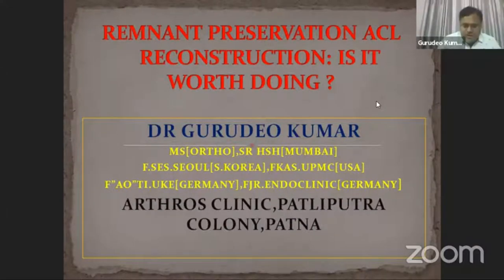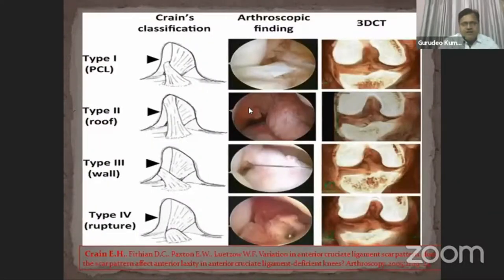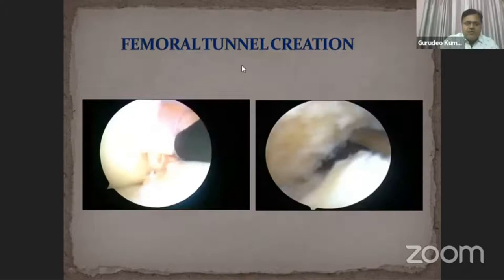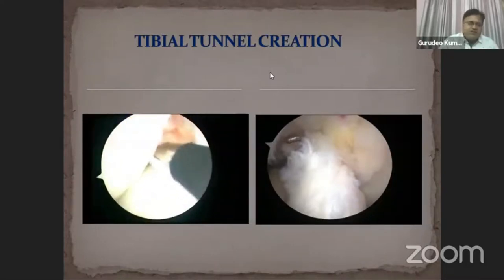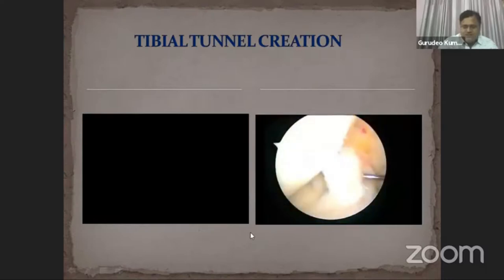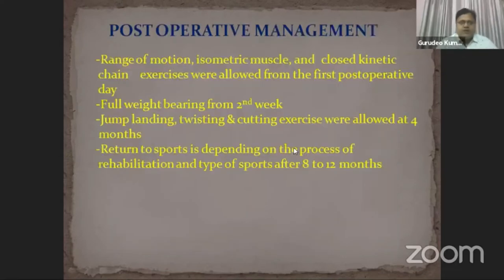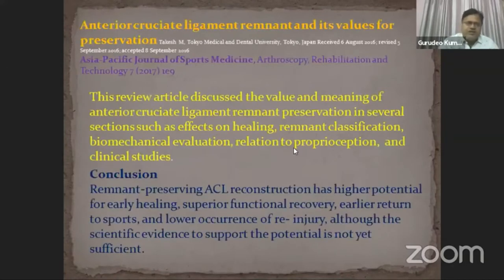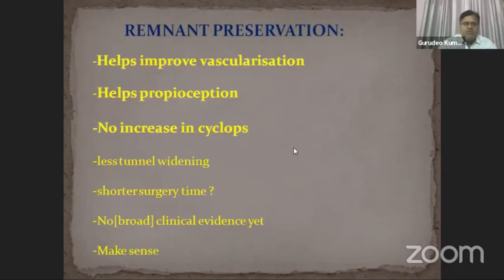Dr Gurudeo Kumar - Remnant Preservation ACL reconstruction: Is it worth doing?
Remnant Preservation ACL reconstruction: Is it worth doing?

Dr Gurudeo Kumar
MS [Ortho], SR HSH [Mumbai]
F.SES.SEOUL [S.Korea], FKAS.UPMC [USA]
F"AO"TI.UE[Germany], FJR.Endoclinic [Germany]
Arthros Clinic, Patliputra Colony, Patna